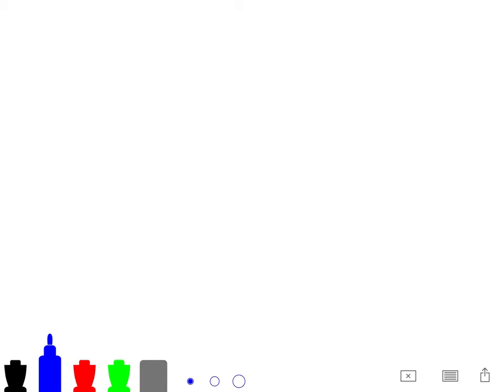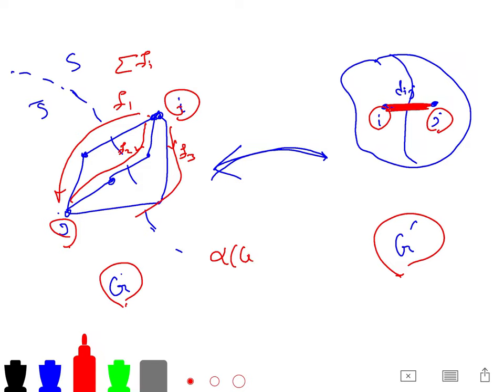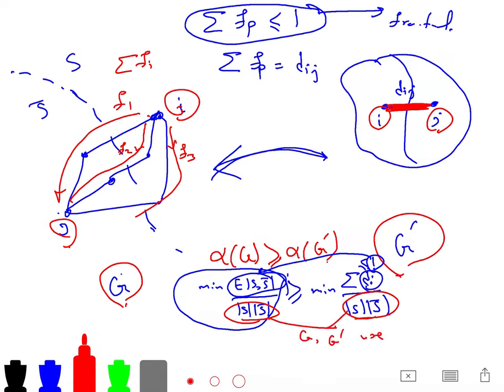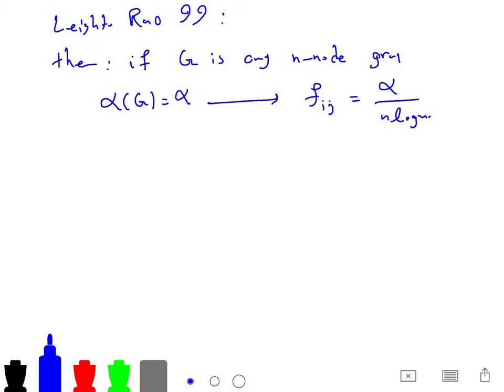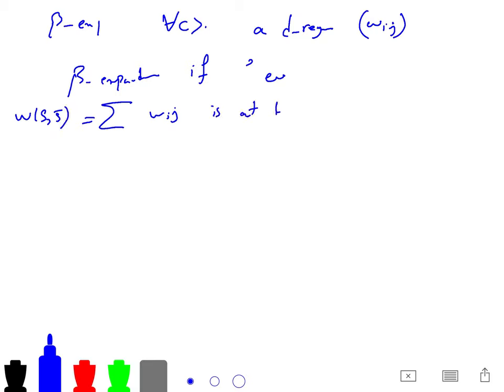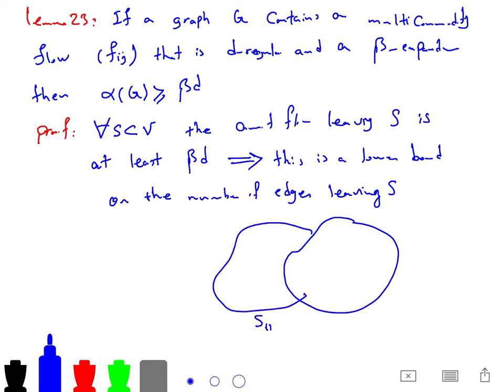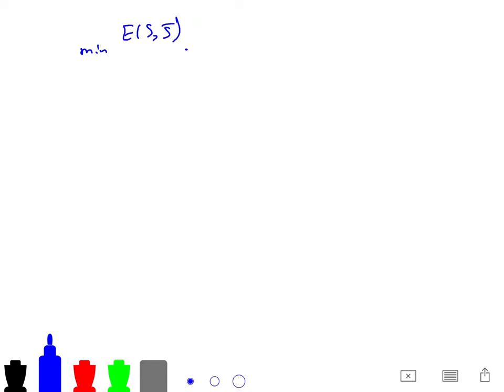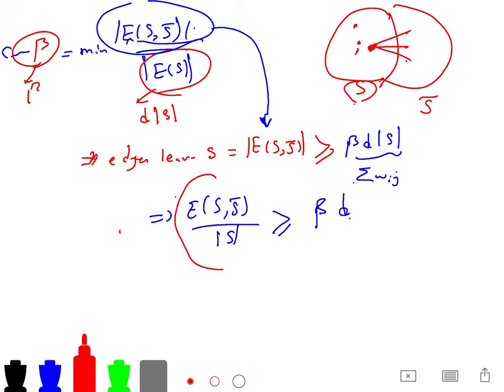Part 12: multi-commodity flow